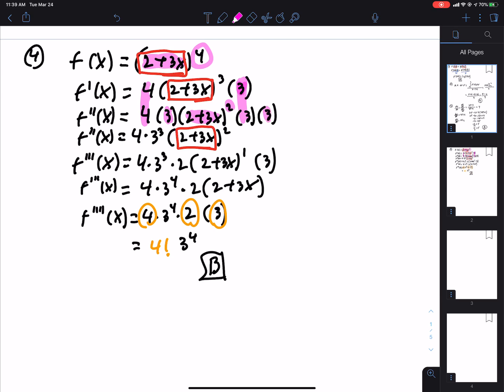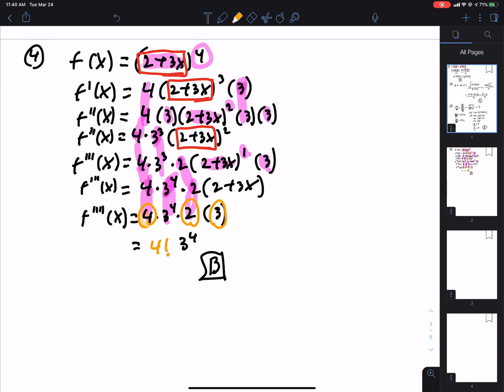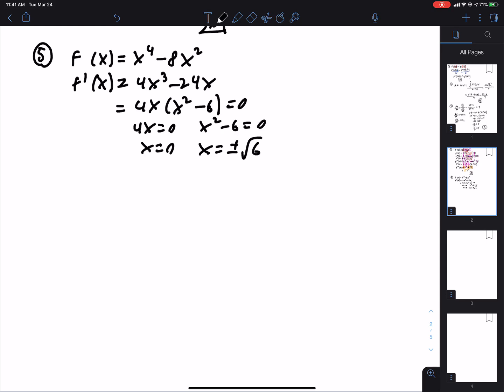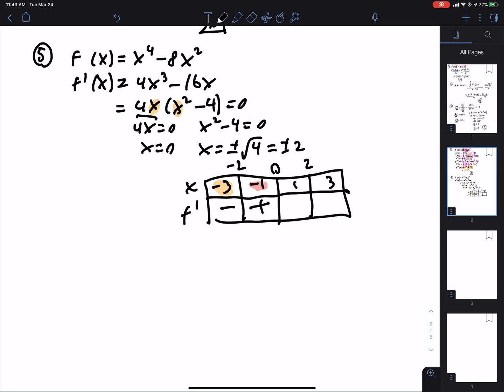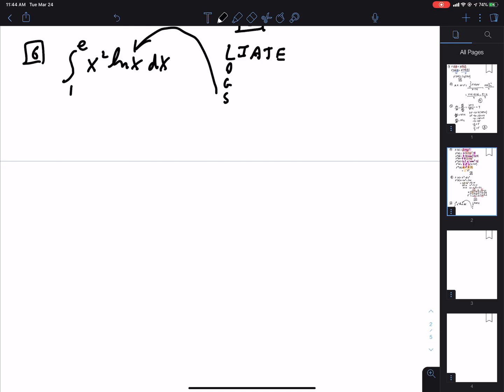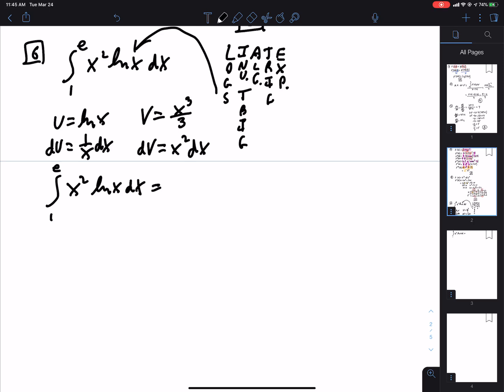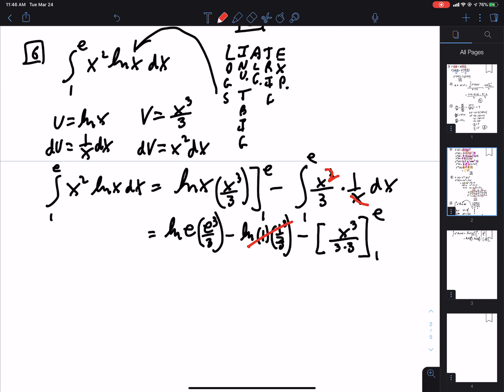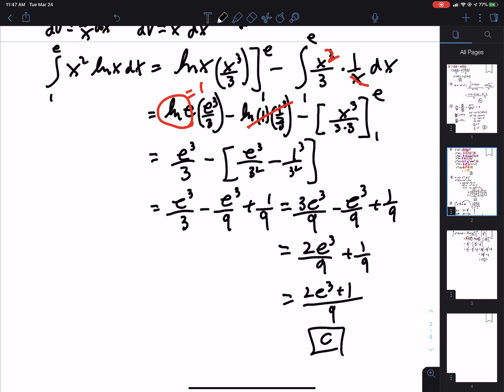BC test #2 problems 4-6